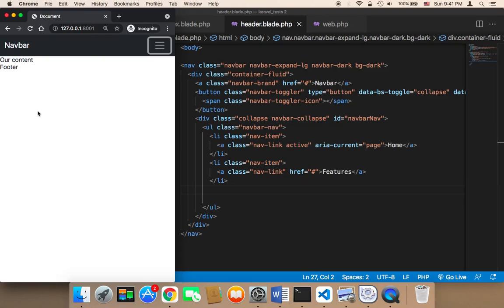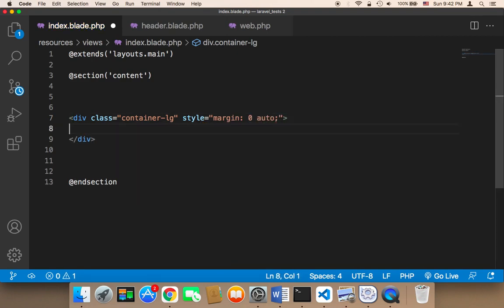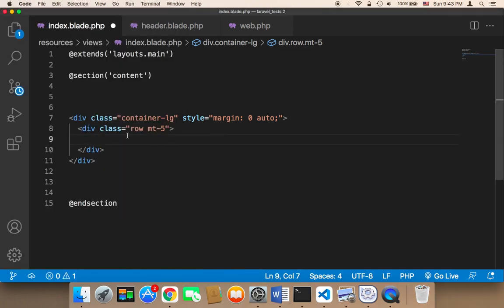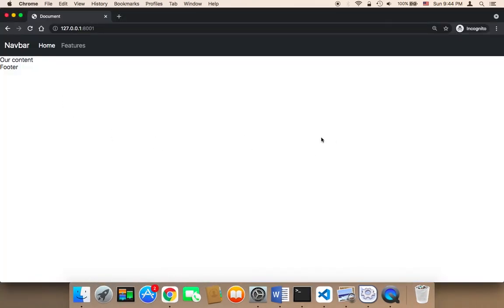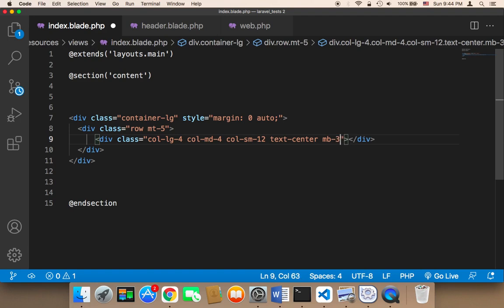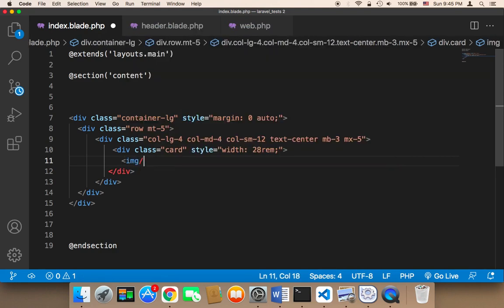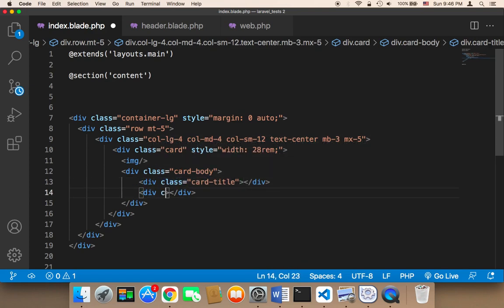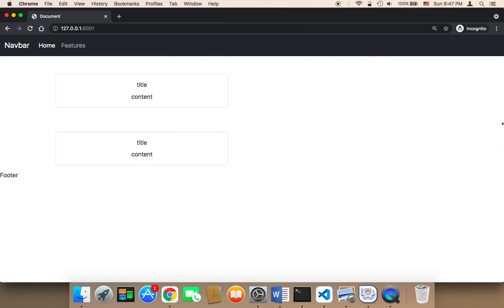Create Hospital Appointment System Using Laravel - Part 16